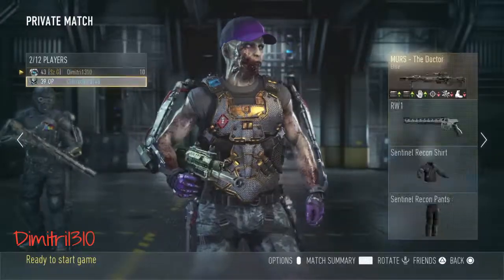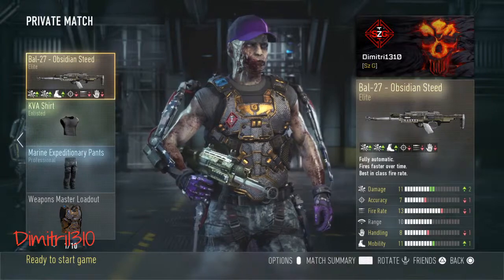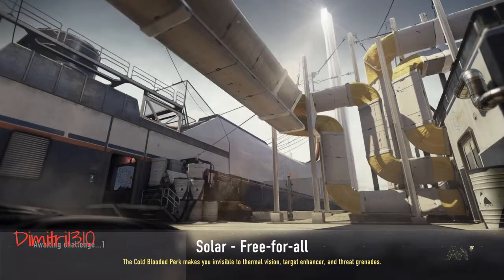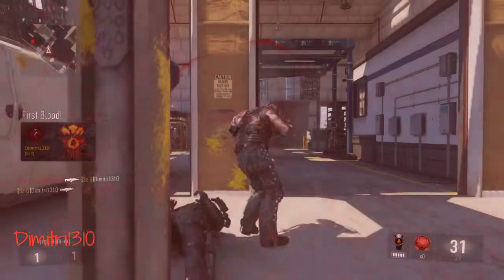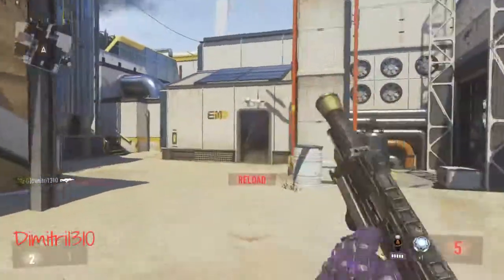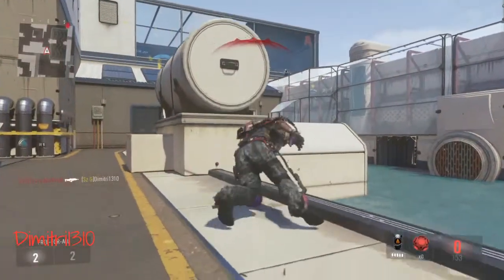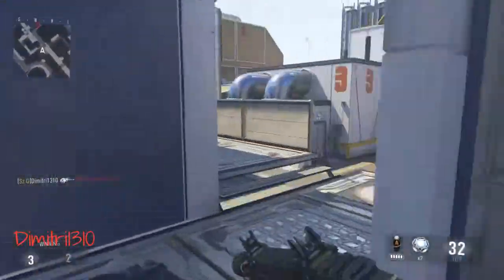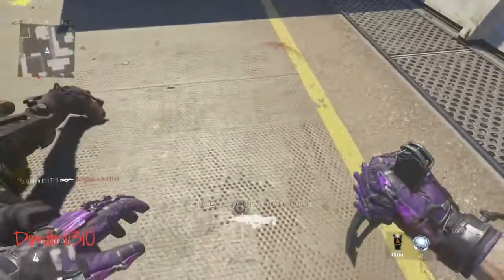Elite Bal fight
1v1 vs ClearerNut elite Bal 27. I use the Obsidian Steed he uses the Inferno, comment which one you think is better